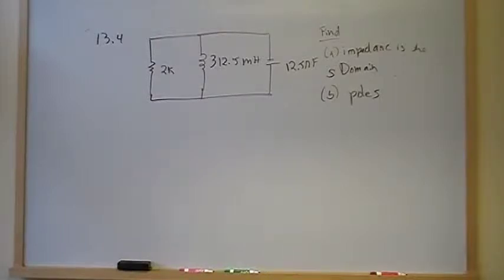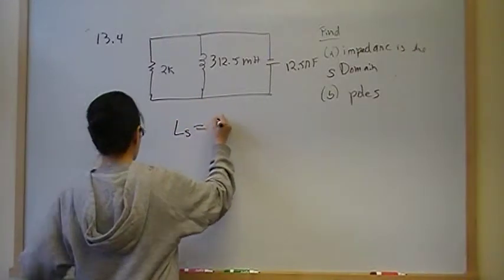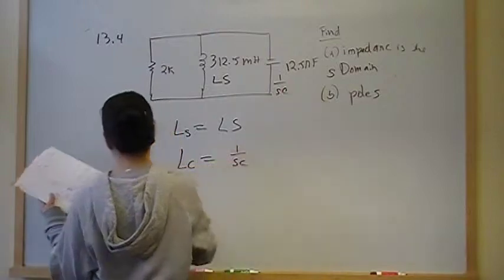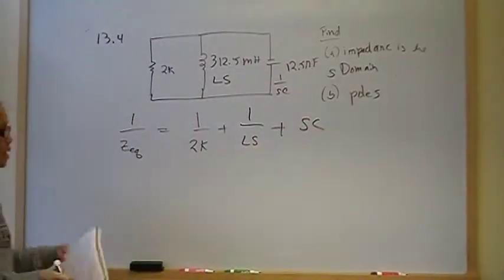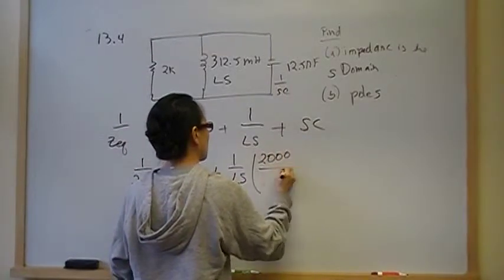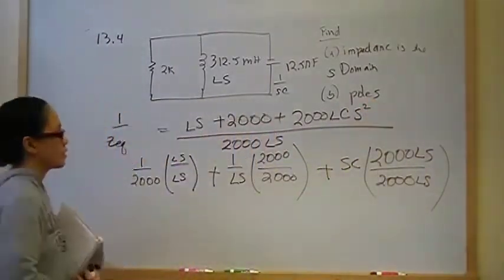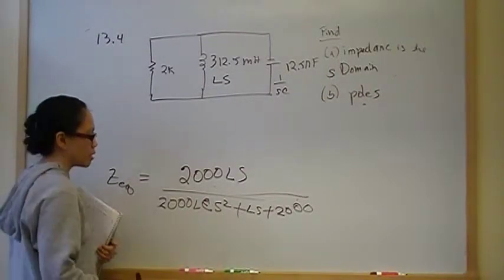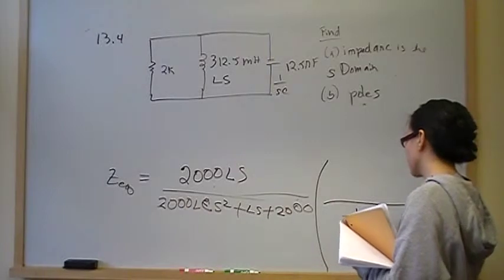Circuit Analysis in the s Domain P13.4 Nilsson Riedel Electric Circuits 9E Solution